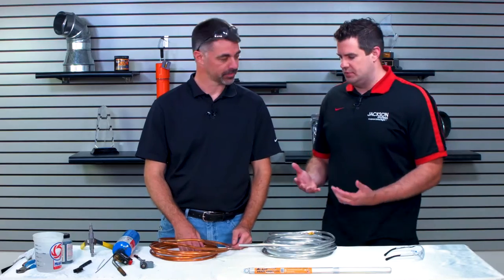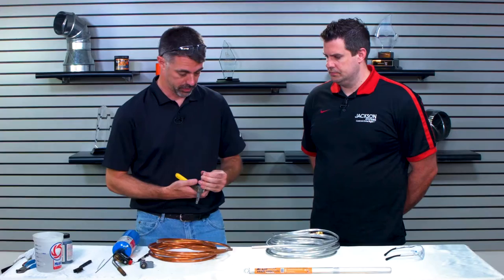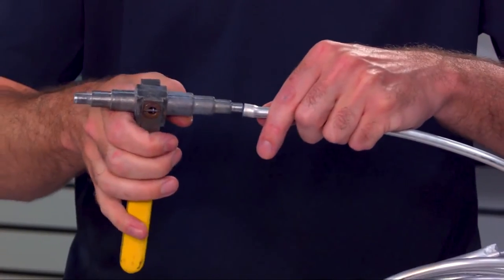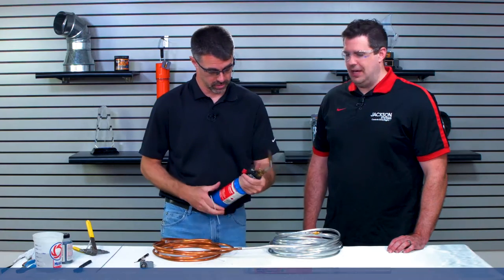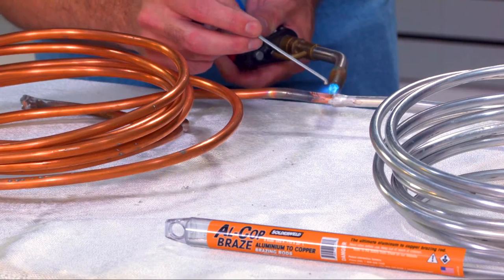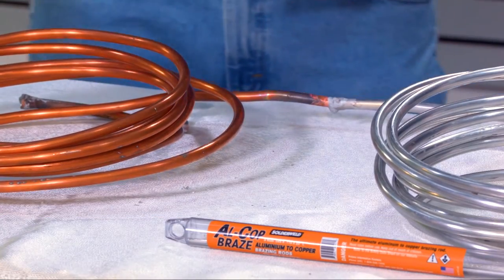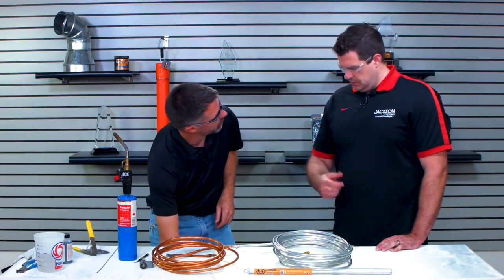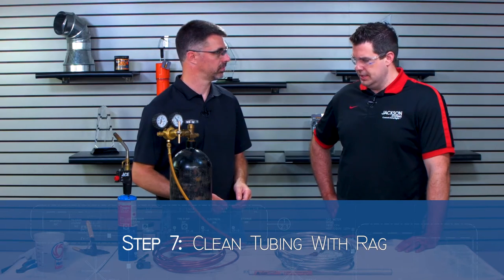How To Join Copper and Aluminum-- Solderweld Al-Cop Tutorial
Eric from Solderweld walks us through best practices when using Al-Cop to join aluminum to copper.

Questions or Concerns?

To see ALL the products and services Jackson Systems provides